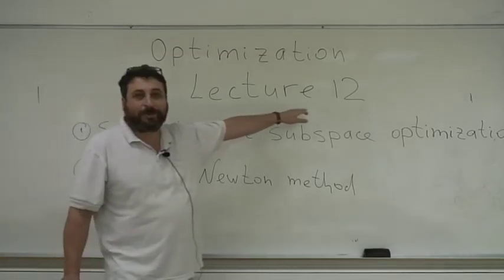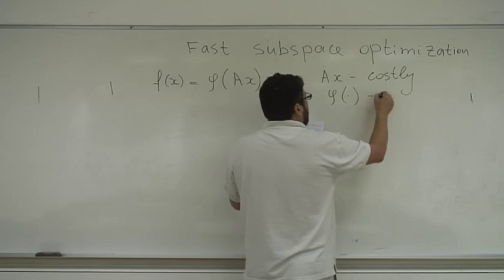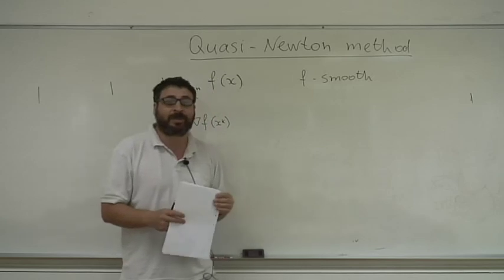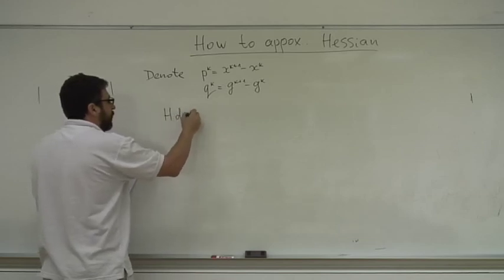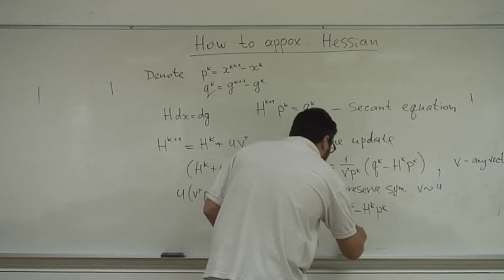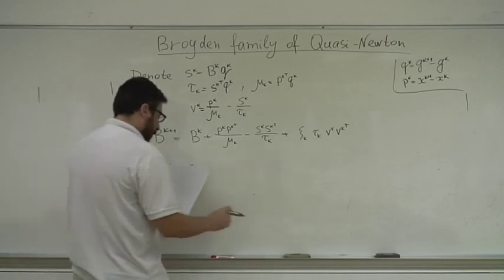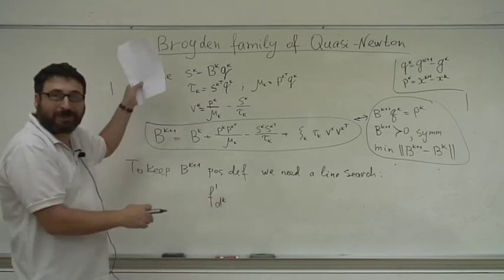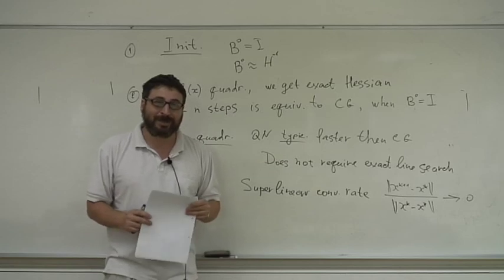Lecture 12 Sequential subspace optimization (SESOP) method and Quasi-Newton BFGS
Lecture course 236330, Introduction to Optimization, by Michael Zibulevsky, Technion

SESOP method 0:42  (slides 7:35)
Fast optimization over subspace  7:37 (slides 15:36)
Quasi-Newton methods 15:37  (slides 22:42)
How to approximate Hessian 22:43 (slide 32:24 )
Approximation of inverse Hessian, Sherman-Morrison formula 32:25 (slide 37:43)
Broyden family Quasi-Newton methods, DFP, BFGS  37:44  (slides  41:06, 44:10, 47:01 )
Initialization and convergence properties  47:02  (slide 53:26 )